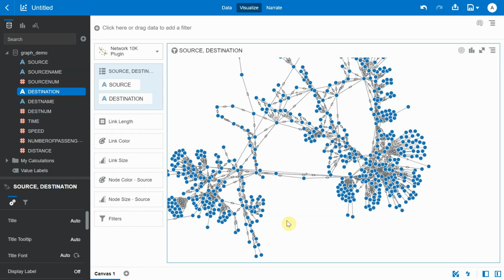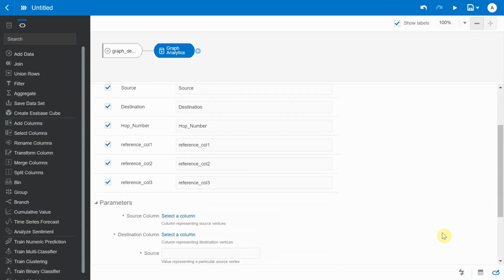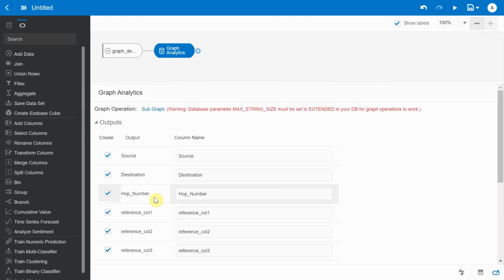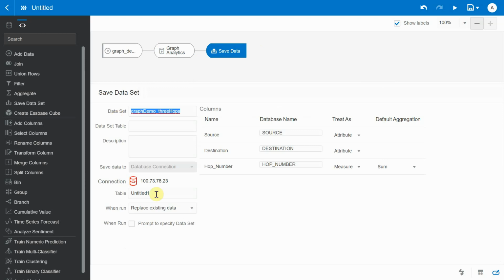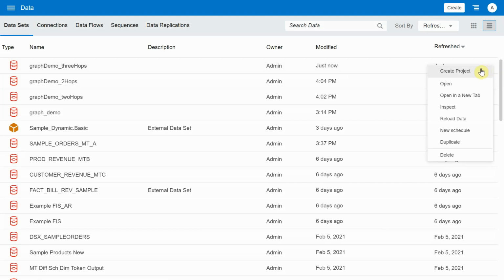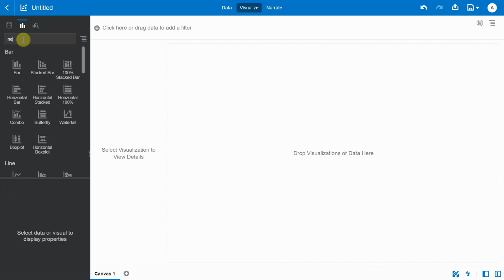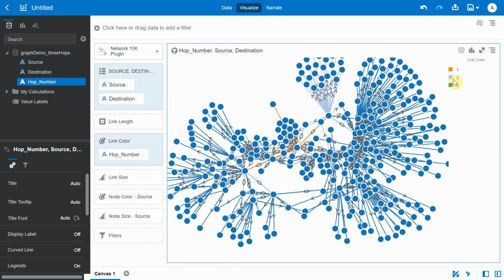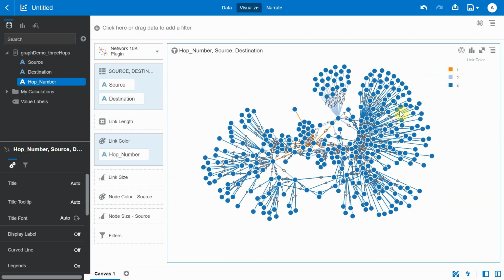Sub-Network Graph Function in Oracle Analytics (3/4)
This video is part three of a series of four videos on Graph Analytics capabilities in Oracle Analytics Cloud. The other 3 videos are available here : 1/4 Shortest Path Graph Function 2/4 PageRank Graph Function 4/4 Graph Clustering Function